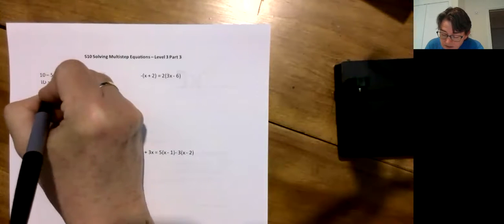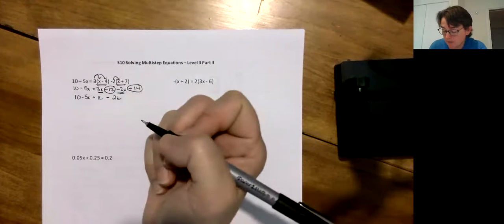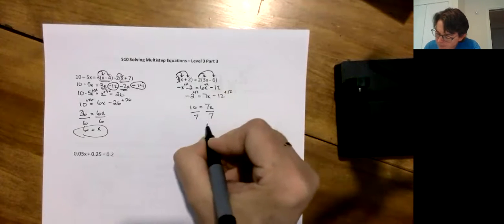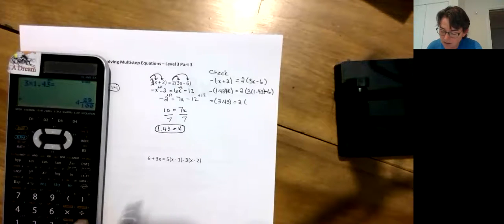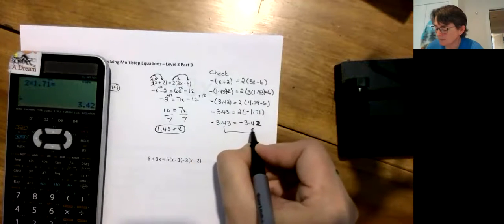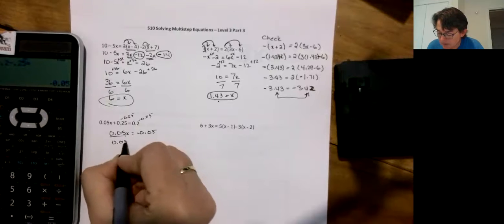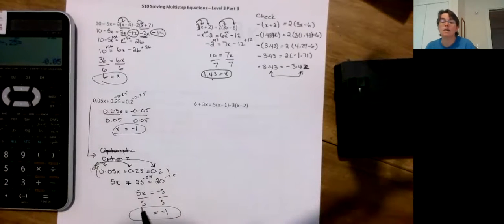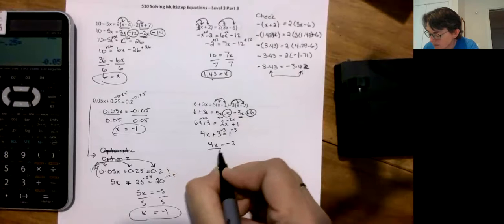S10 Multistep Equations Level 3 Part 3